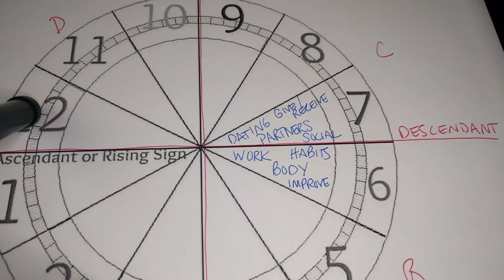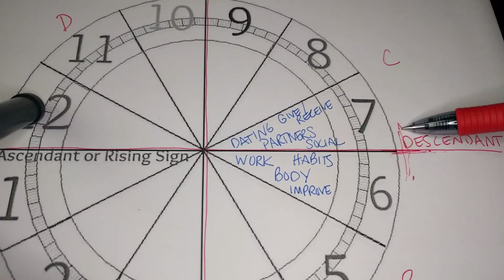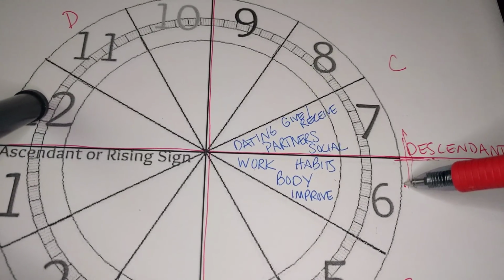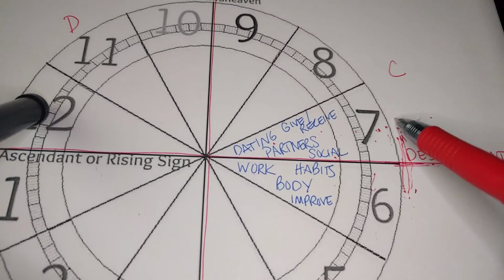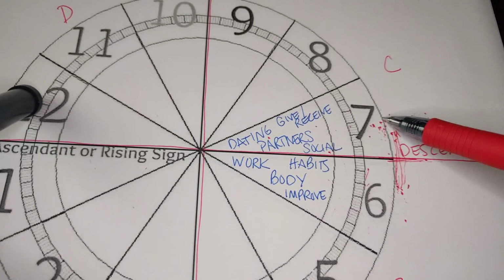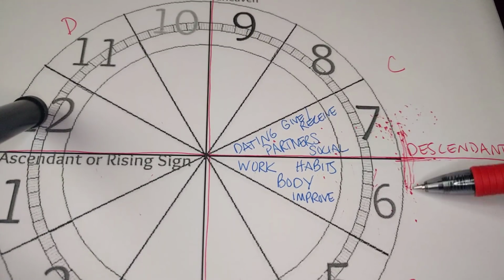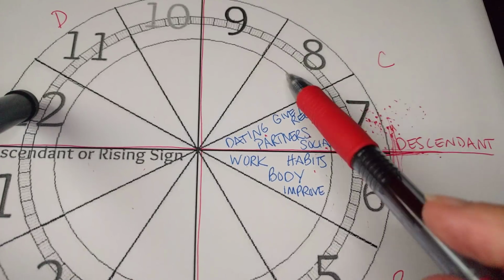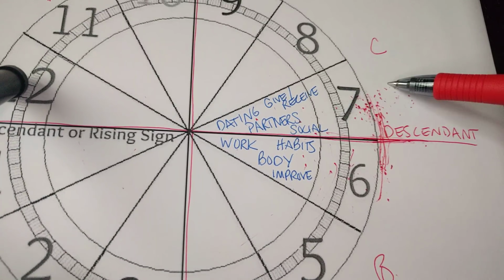Transiting Planets Across The Descendant / Astrology Houses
An important shift occurs when a transiting planet moves from the 6th house to the 7th house because this is when the energy is moved from the internal world to the external world. Transiting planets going across the descendant signify a turning point in focus and bring relationships to a more important focal point.

It is an honor to support you in understanding yourself more through astrology. I appreciate all of your high vibes and what you have contributed to my new YT channel! Many blessings~~ Molly

Since 2011, I've been sharing consciousness, spiritual teachings, and topics from my 12 books on this website right here:

Business development support and resources for healers, spiritual experts, authors, guides, and solopreneurs:

Weekly Astrology and Energy Podcast Every Wednesday!
Uploaded to YouTube as videos or you can listen on iTunes or Blog Talk Radio

New! Astrology 101 Course For Your Soul's Growth
Learn to interpret your natal chart like a professional astrologer in this on-demand course with 6 classes.